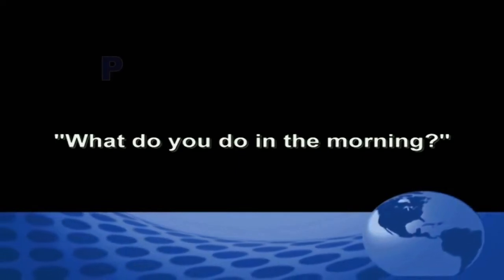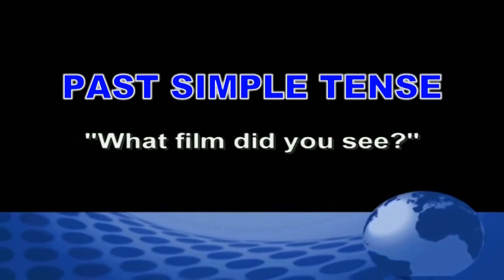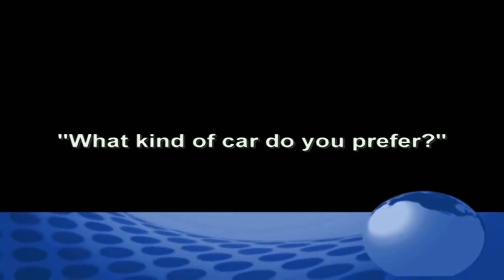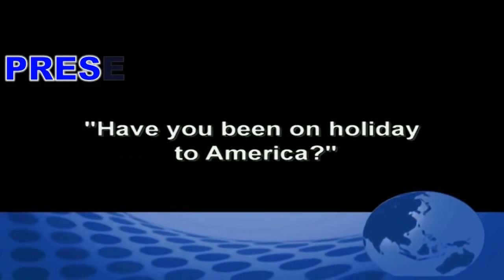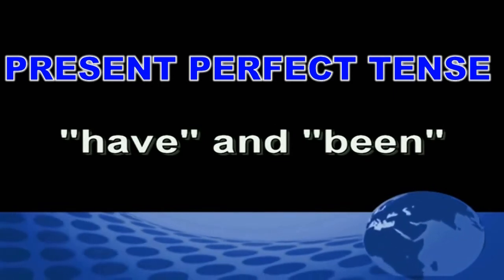TIPS FOR IELTS SPEAKING PART 1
Are you facing to problems when expressing your ideas?
Are you trying to improve your Speaking Skill?
LET 'S WATCH THIS VIDEO TO OBTAIN YOUR DREAM
"copyright: Jack Wills"